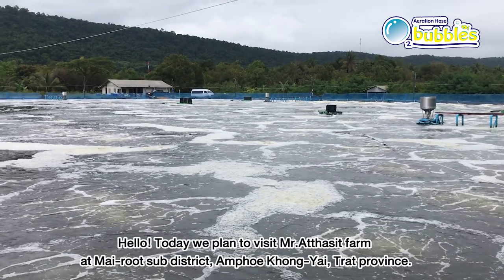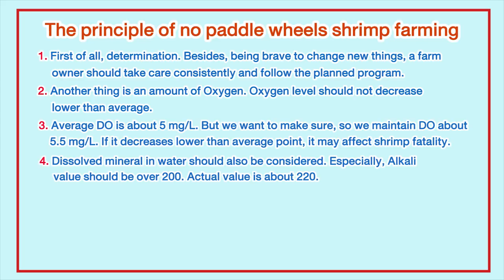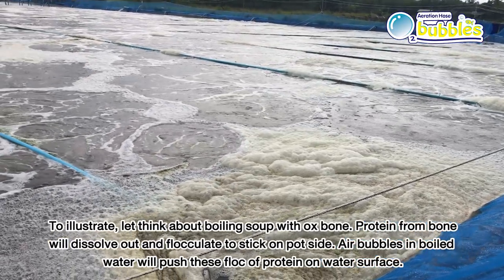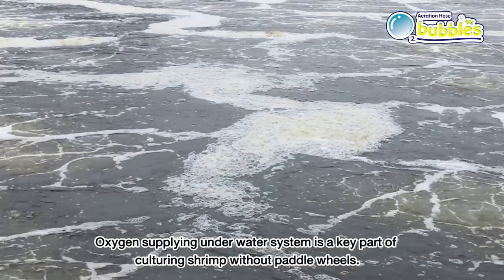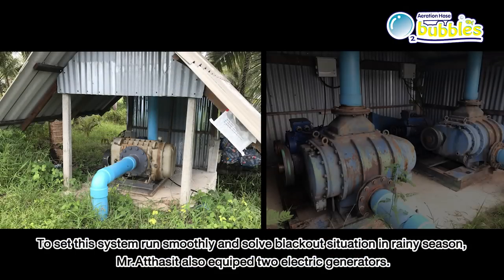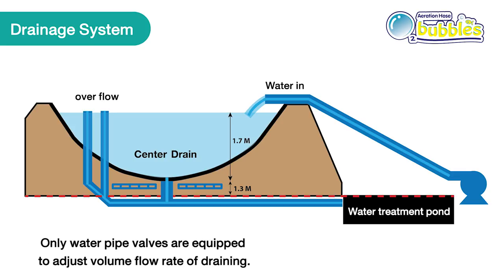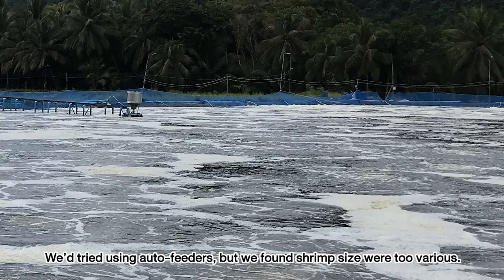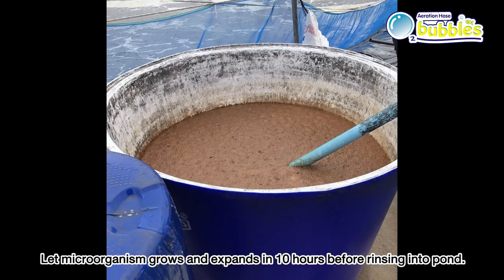New solution with innovation for shrimp farming without any paddle wheels, using aeration hose.